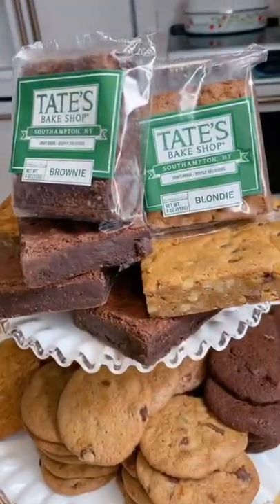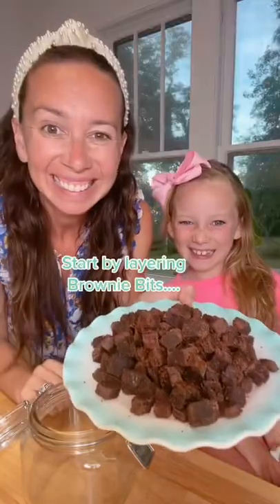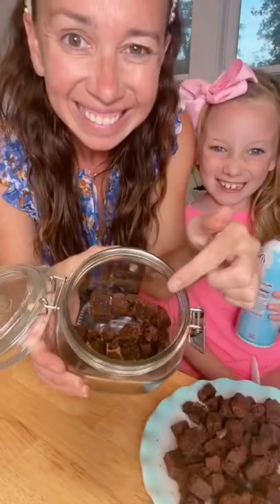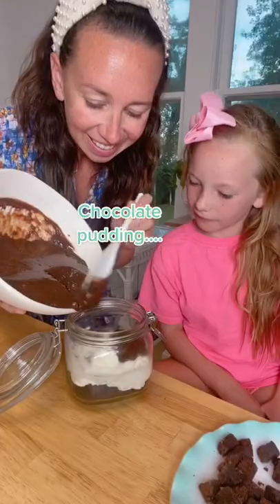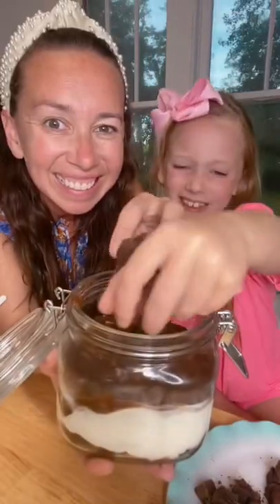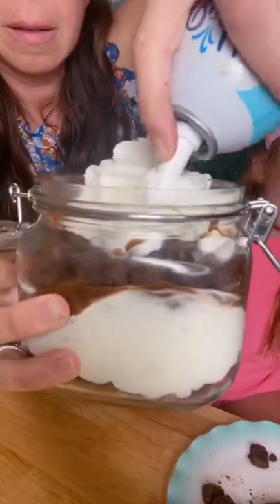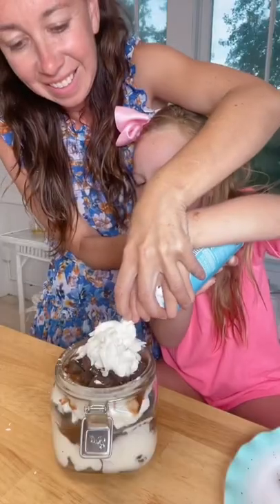TATE'S BAKE SHOP BROWNIE TRIFLE! Follow for more EASY RECIPES from a MOM OF 4! 🌟